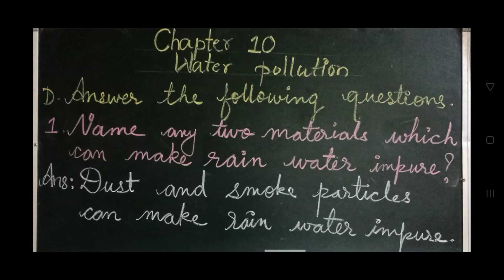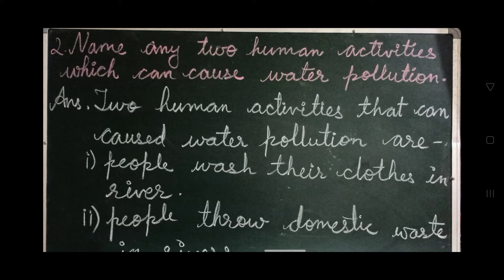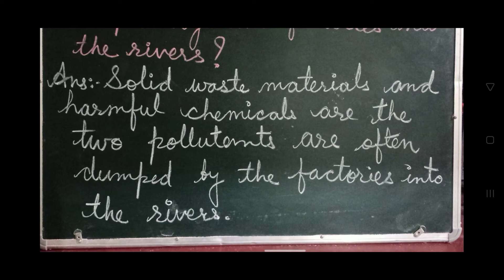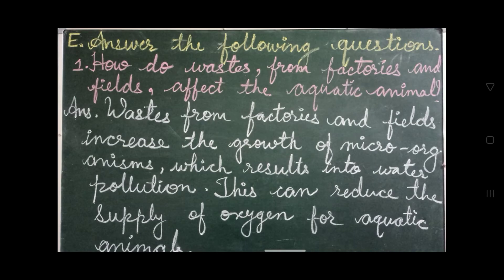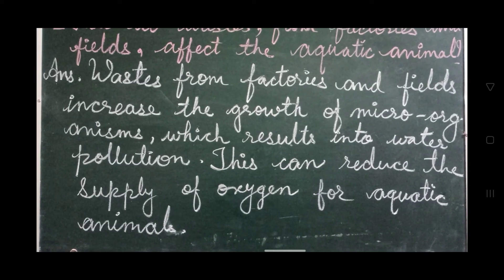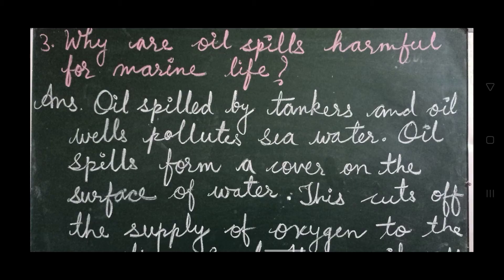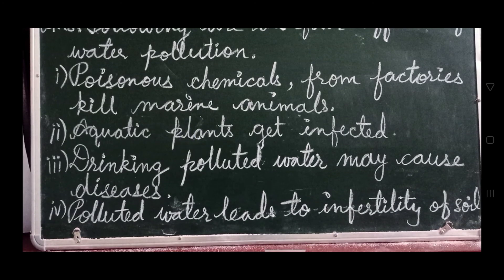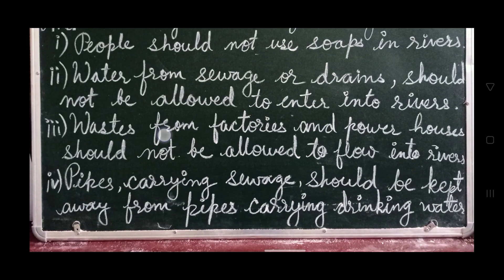DAV Class 4 Science CHAPTER 10 QUESTION AND ANSWER |• DAV PUBLIC SCHOOLS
About- Hello dear students, Here you will get the solution of mathematics and Question answer of science from class 3 to 8 of DAV PUBLIC SCHOOL
And for parents, If you are looking for parenting advice or tips or trying to figure out how to bring learning from the classroom to home then I am here to share my experience as a teacher of tiny tots and also talk about some magical ways to make them learn...through assignment works and games in which parents will have to get involve with their child for better learning of their ward as well as themselves...
Here you will find videos related to Maths,
science,
basic activities,
special experiments for kids at home,
parenting advice,
Exam tips,
Facts about trees etc.